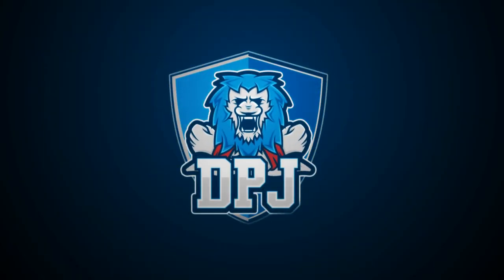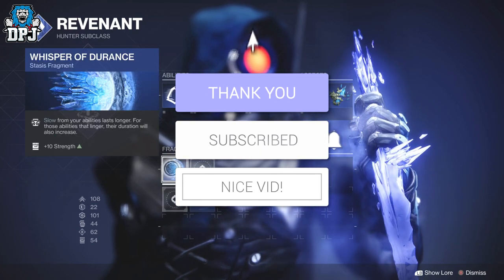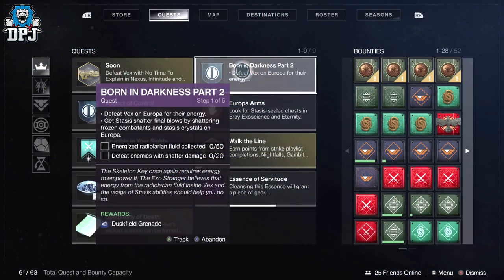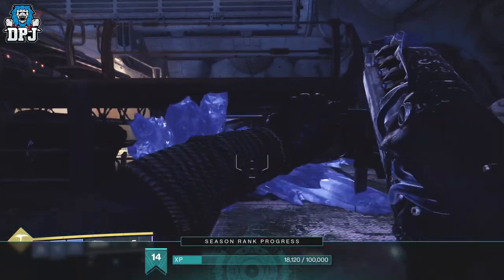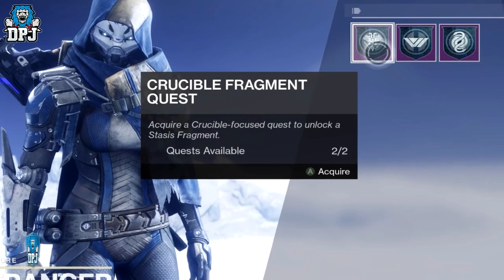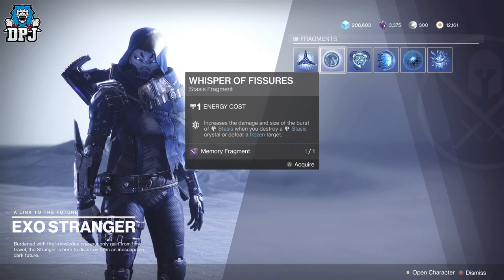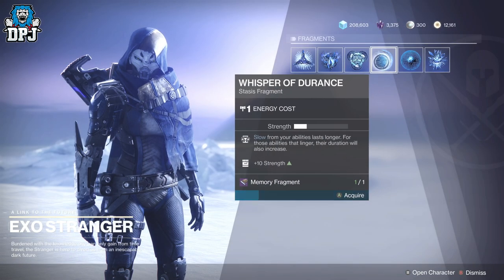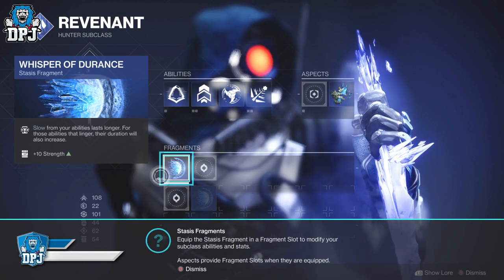Destiny 2 - How To Get Fragments / Stasis Subclass Upgrades (Beyond Light Stasis Subclass Upgrading)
How To Get Fragments / Stasis Subclass Upgrades In Destiny 2